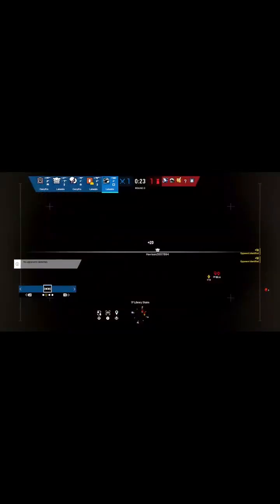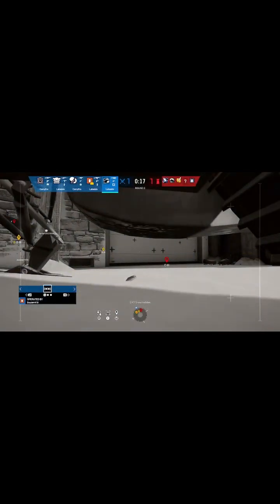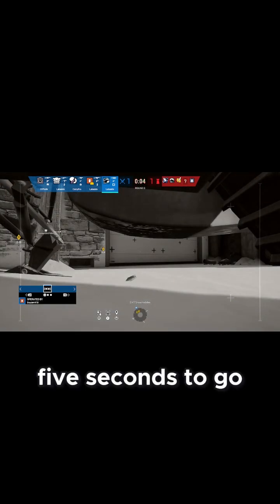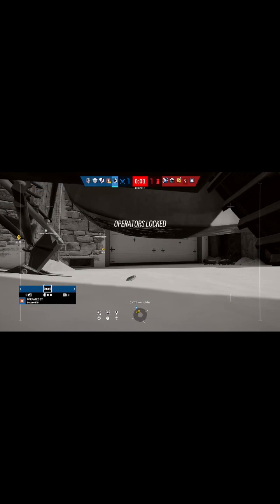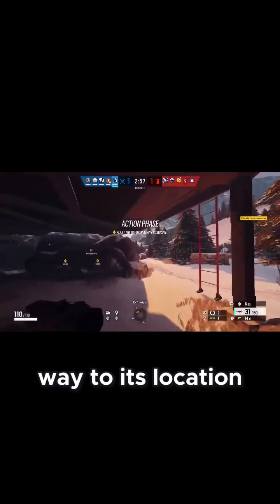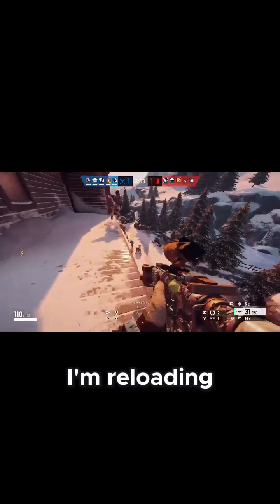Bomb Defusal: Mastering Drone Techniques!